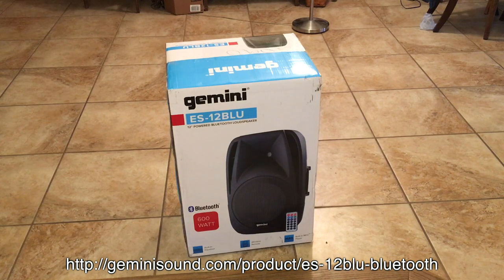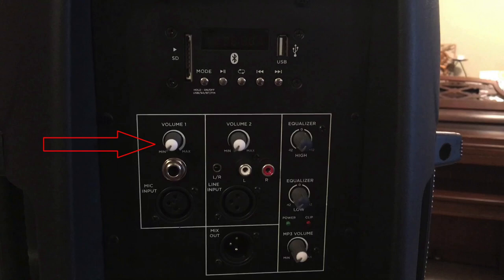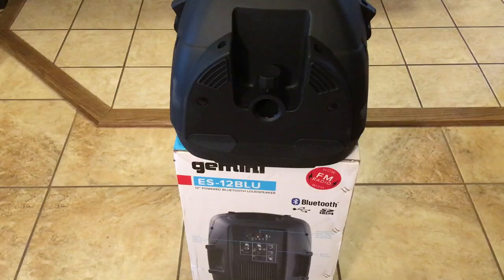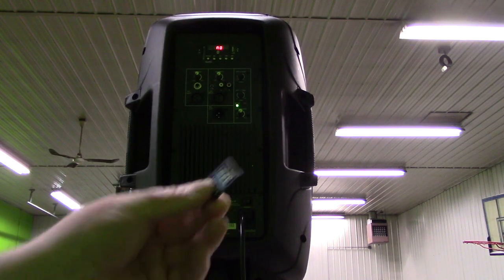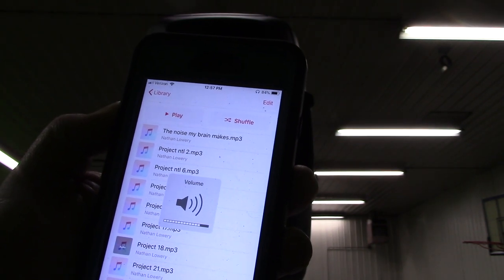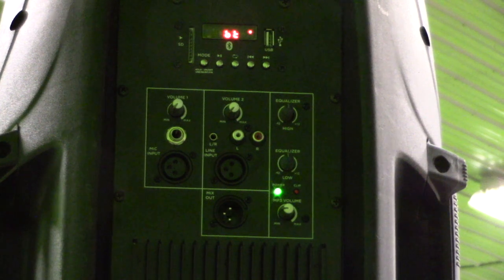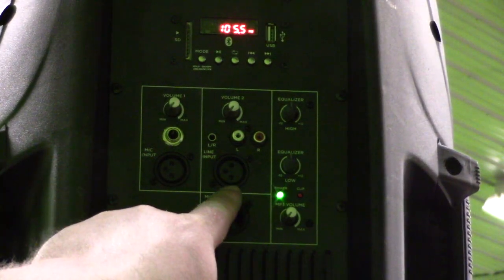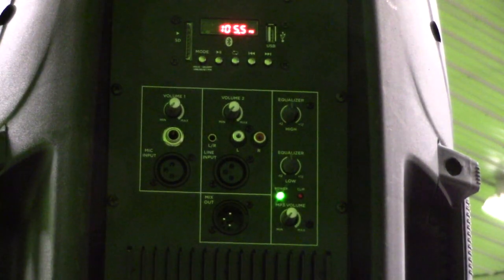Gemini ES-12BLU Review.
We review the Gemini ES-12BLU powered speaker. Looking at it from opening the box to a concert.